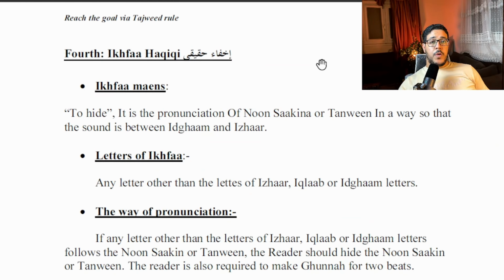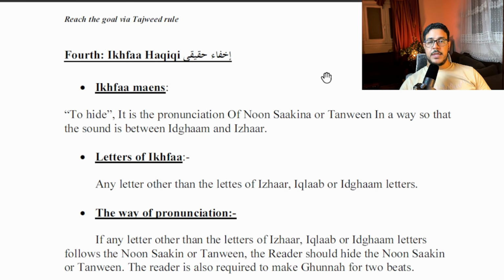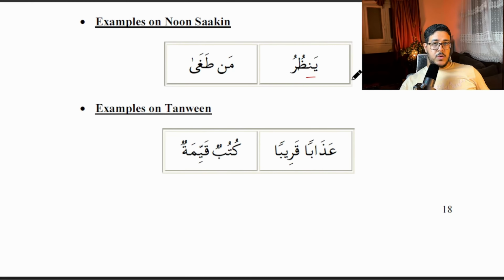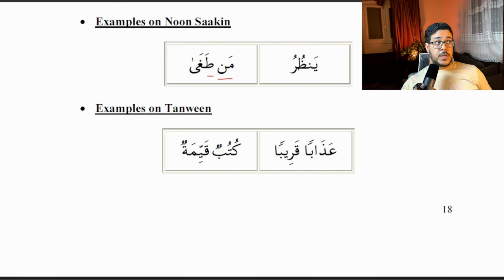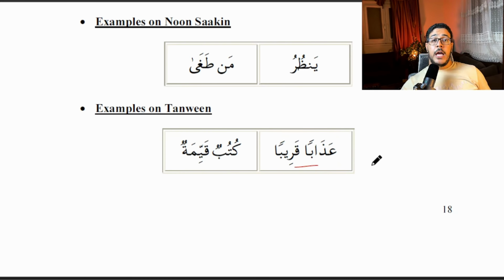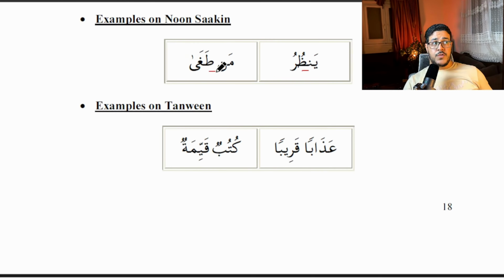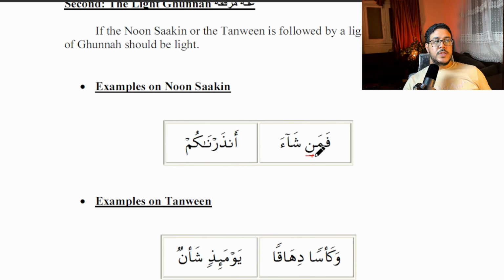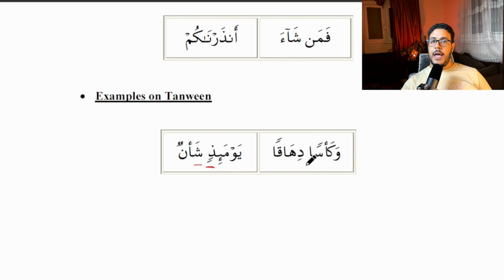Tajweed course (8) - Noon Sakin and Tanween rules- Ikhfaa' Haqiqi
Welcome to Lesson 8 of our comprehensive Tajweed Course! 📖✨

In today’s lesson, we are diving deep into the Rules of Noon Sakin and Tanween, specifically focusing on Ikhfaa' Haqiqi (True Concealment).

If you've ever wondered how to properly pronounce the hidden 'n' sound with a nasal tone (Ghunnah) when reading the Quran, this video will break it down for you step-by-step. We will go over the 15 specific Arabic letters that trigger this rule and practice with real examples so you can confidently apply it to your daily recitation.

In this video, you will learn:

A quick recap of what Noon Sakin and Tanween are.

The definition of Ikhfaa' Haqiqi and why it’s important.

The 15 letters of Ikhfaa' and how to memorize them.

How to correctly produce the Ghunnah (nasal sound) for two beats.

Practical examples from the Quran to practice along with.

⏱️ Video Chapters / Timestamps:

0:00 - Introduction to Lesson 8

1:15 - Quick Recap: Noon Sakin & Tanween

2:30 - What is Ikhfaa' Haqiqi?

4:00 - The 15 Letters of Ikhfaa'

6:20 - How to pronounce the Ghunnah correctly

8:45 - Practice Examples from the Quran

12:00 - Summary & Homework
(Note: Be sure to adjust the timestamps above to match the actual timing of your video!)

If you found this lesson helpful, please click the LIKE button to help this video reach more learners!

May your journey of learning the Quran be blessed and easy!